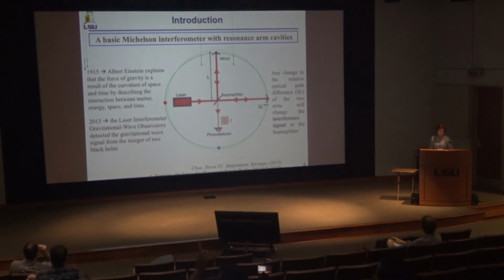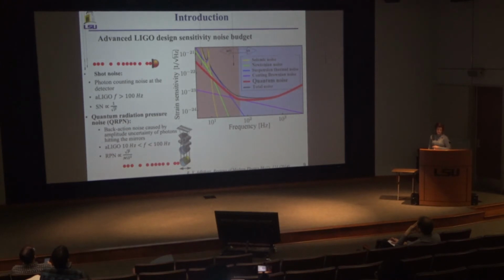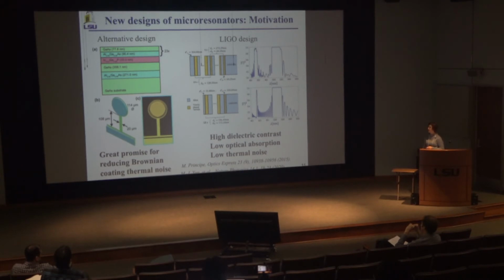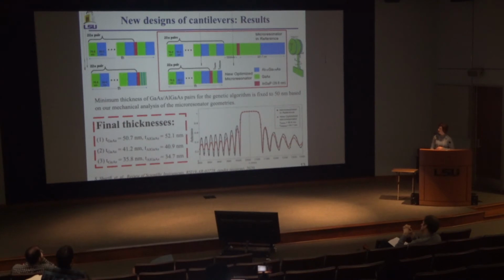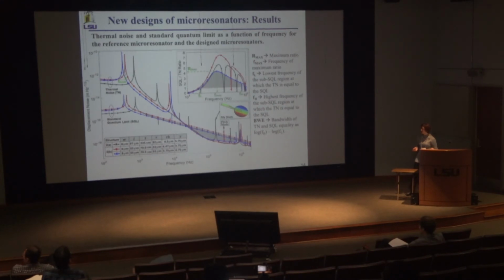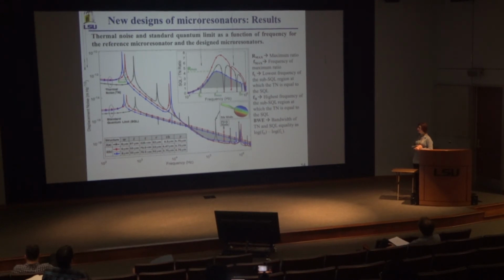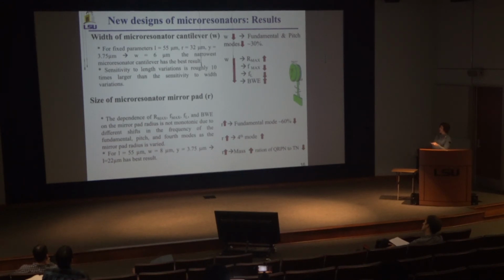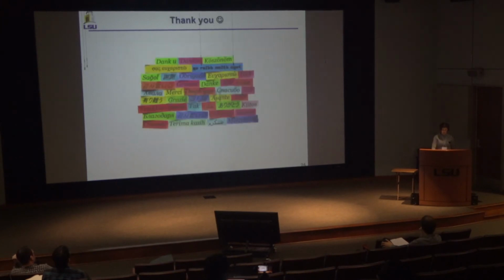Safura Sharifi: Design of microresonators to minimize thermal noise below the standard quantum limit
Abstract: We present a design for a new microresonator whose geometry is optimized to maximize sub- Standard Quantum Limit (SQL) performance. The new design is predicted to have thermal noise well below the SQL across a broad range of frequencies when operated at 10K. The performance of this designed microresonator will allow it to serve as a test-bed for quantum non-demolition measurements, and to open new regimes of precision measurement that are relevant for many practical sensing applications, including advanced gravitational wave detectors.

This talk was recorded as part of QuILT Day #6 that was held at LSU on the 10th of March, 2020.